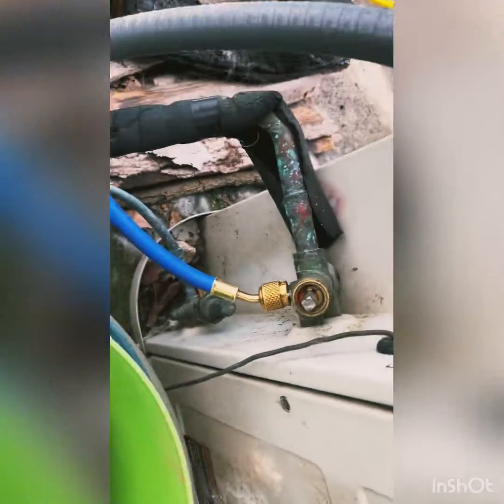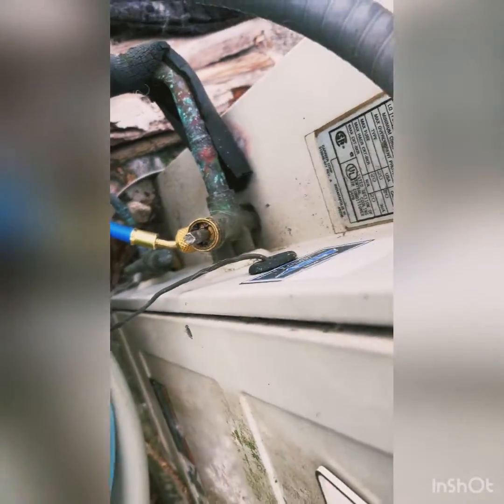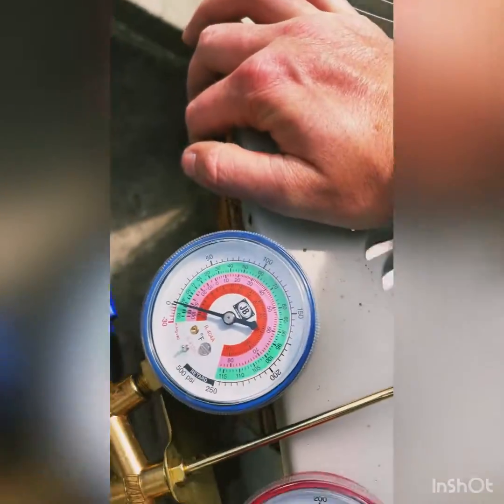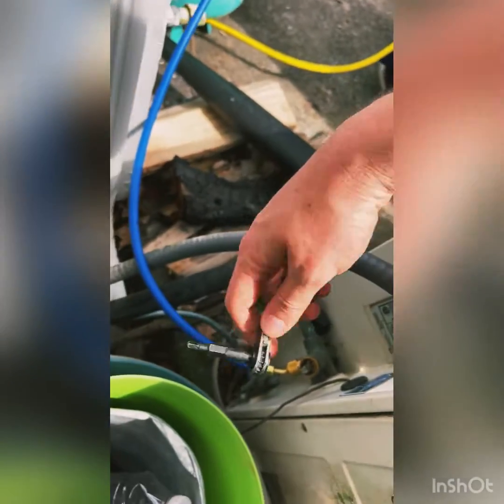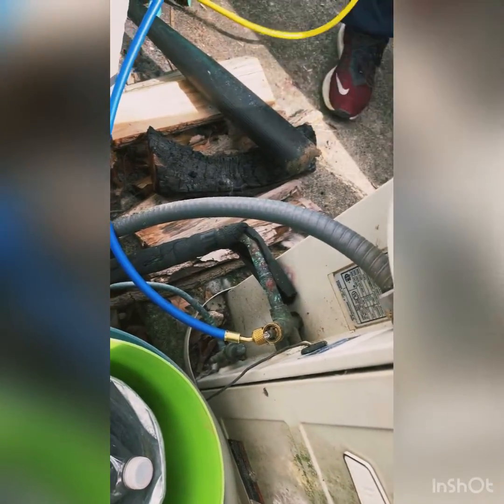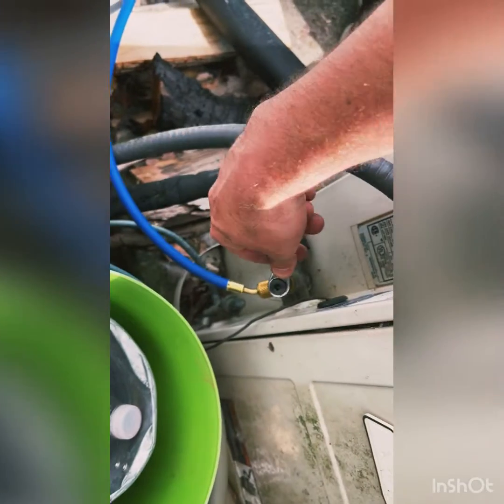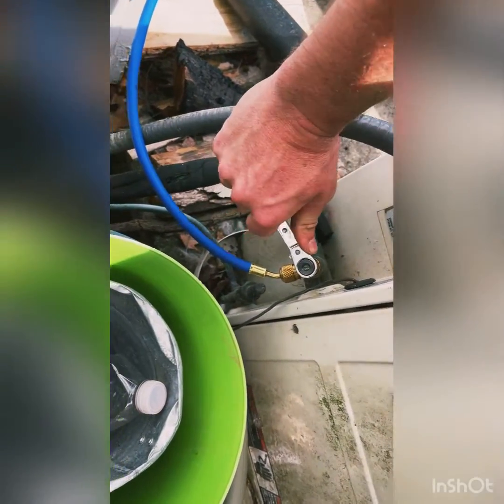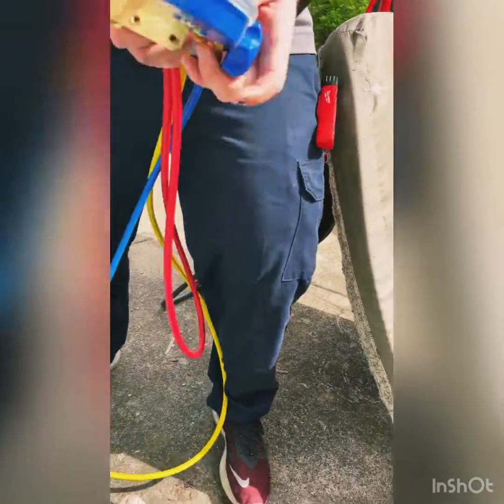Charging a AC with multi-position refrigeration service valve “king valve”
Some AC systems aren’t plug and play you need to open the service valve before you can service them and this video shows you how.